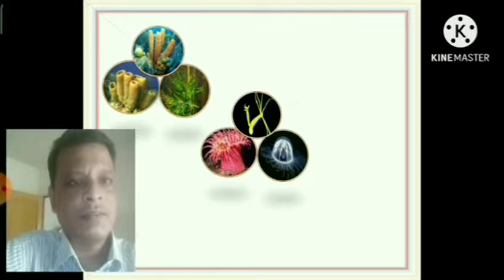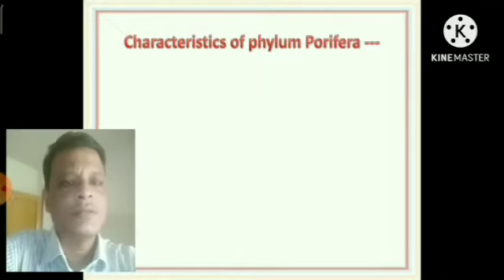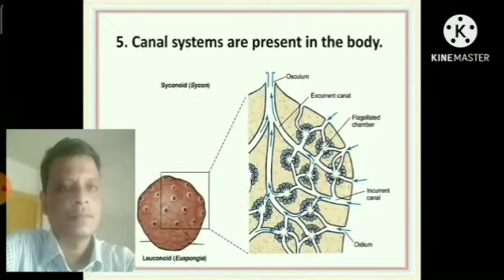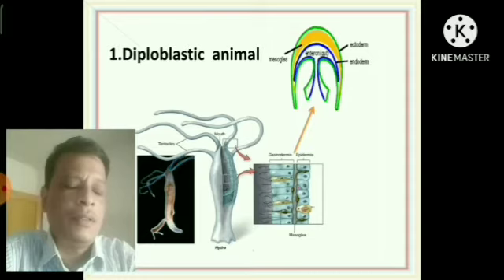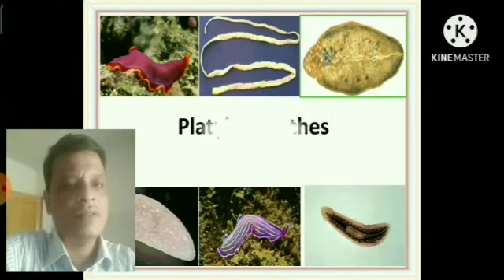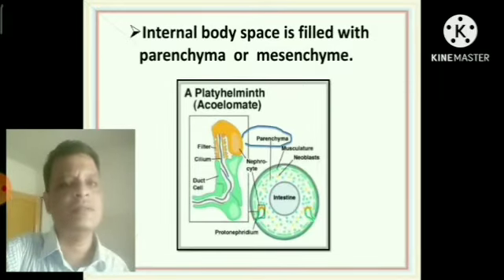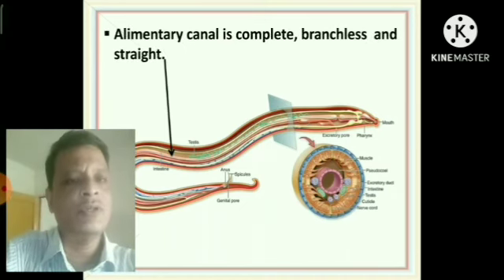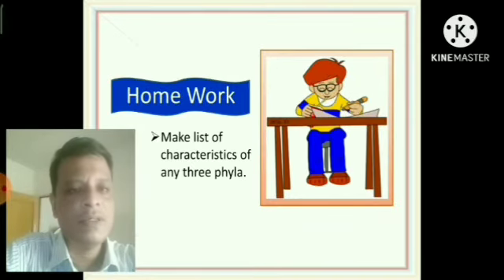Chapter : one , Animal Diversity and classification, Topic: characterestics of Porifera , Cnidaria,